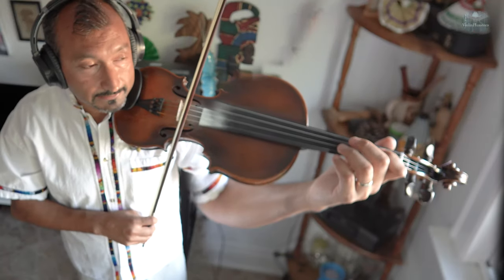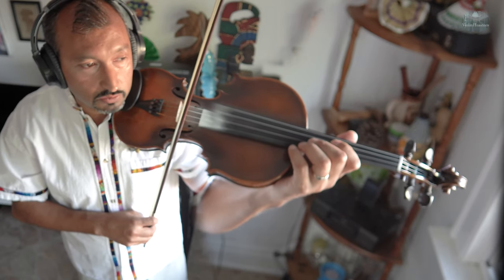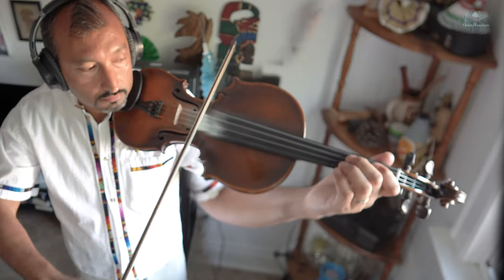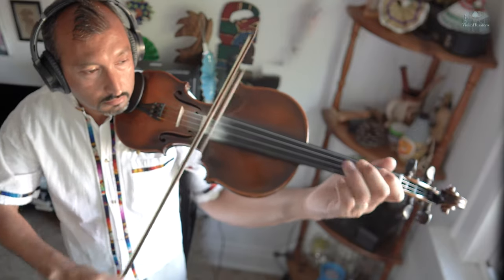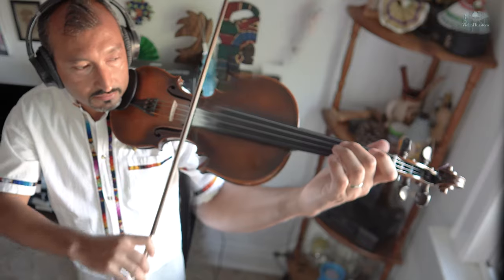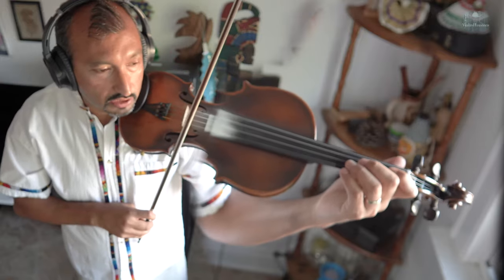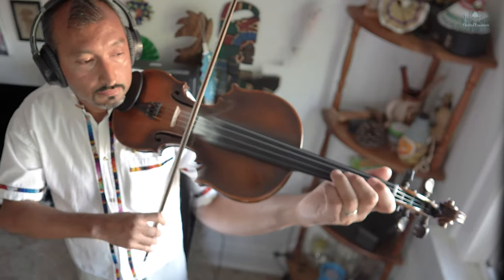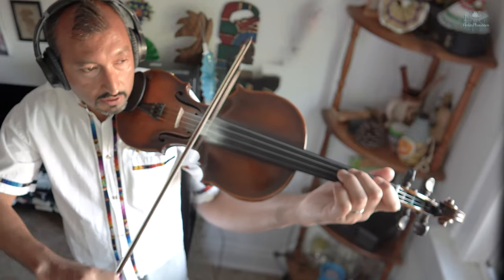Tutorial, Jarabe Nayarita (I - V), Violines I y II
Que tal mis queridos amigos del mundo huapanguero!
Gracias por sus comentarios, sugerencias y peticiones. Me siento muy honrado de realizar esta labor ya que me ha dado la oportunidad de conectar con más y más gente del maravilloso mundo del Huapango.
Estoy dispuesto a compartirles, los audios que necesiten si es que los tengo y también las partituras de varios huapangos, que a su vez, me han compartido a través del tiempo.
Todo eso y otras cosas como LOOPs para practicar, están dentro de un folder llamado “Balconcito Huasteco” en Dropbox el cual se los puedo compartir si me mandan un email a
Todo esto es totalmente GRATIS pero si gustan hacer un donativo, pueden hacerlo de dos maneras:
Recuerden que cualquier cantidad es buena por pequeña que esta sea y se agradece de antemano.